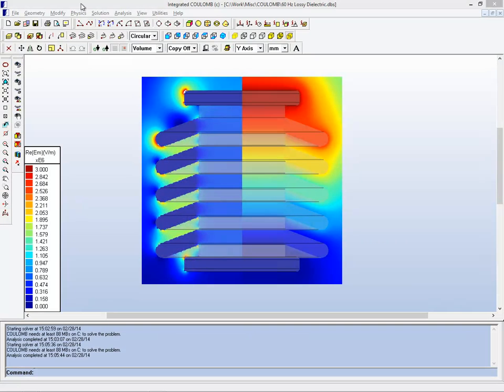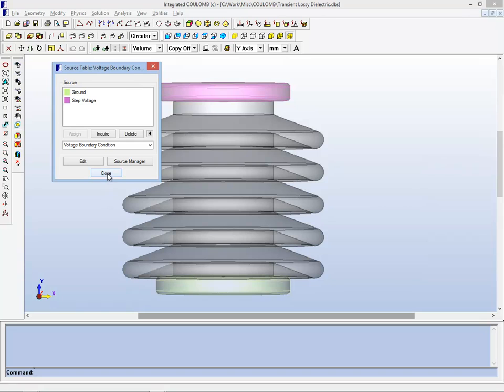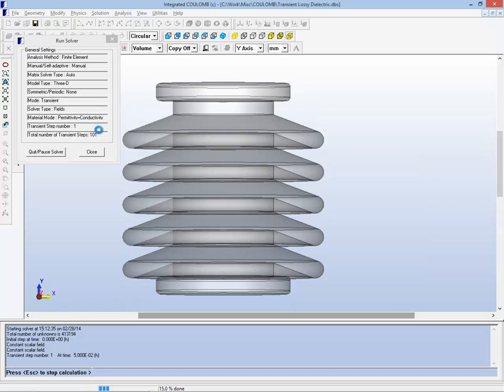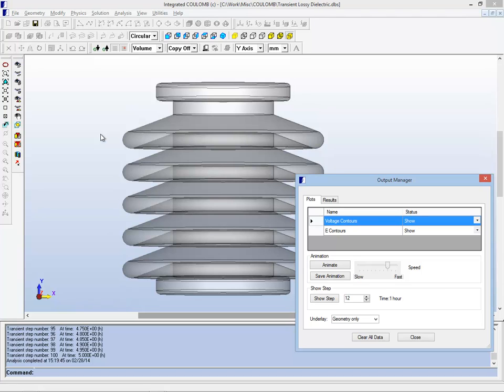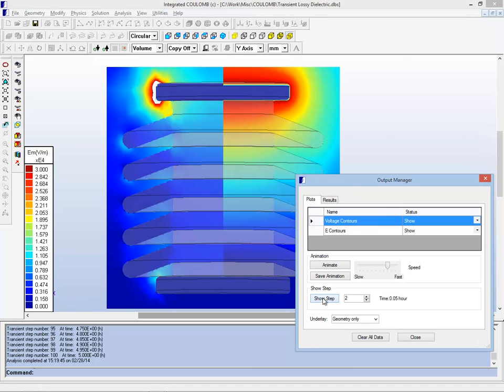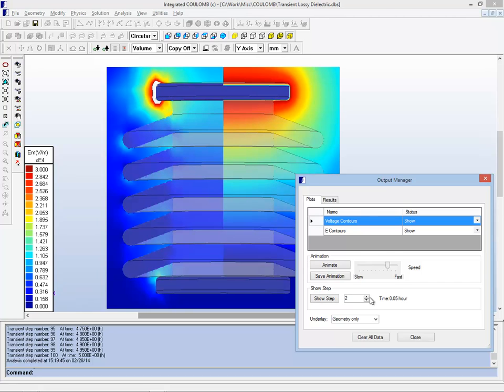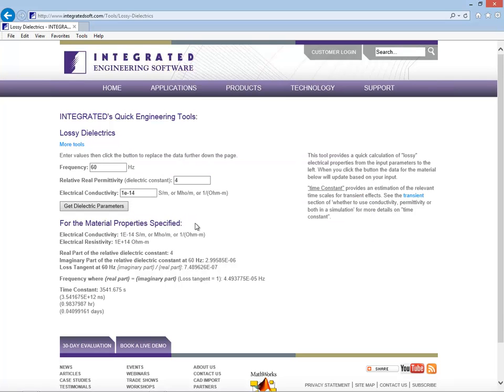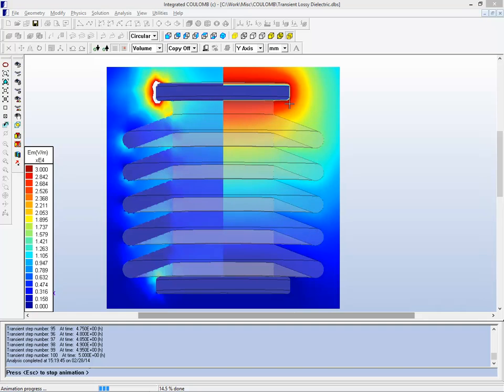Transient Analysis of Lossy Dielectrics Part 3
This video illustrates some aspects of lossy dielectrics using a simulation of the start-up transient behavior when DC voltage is applied to an insulator.